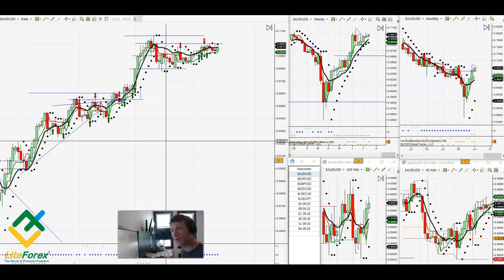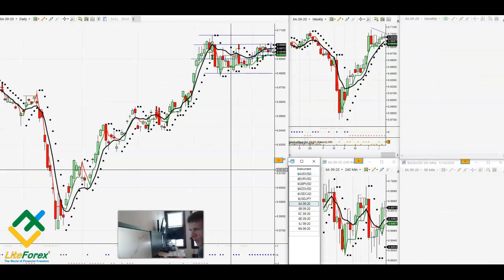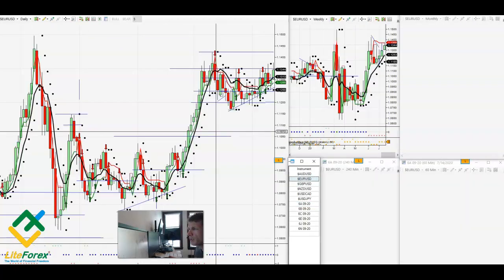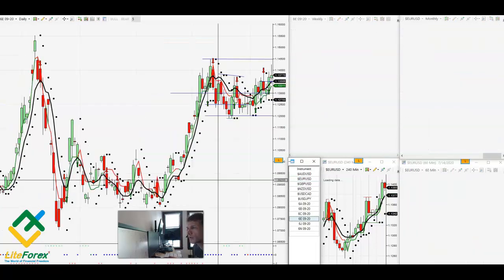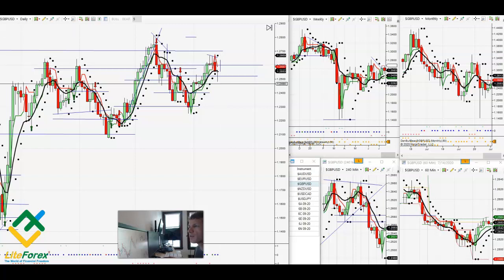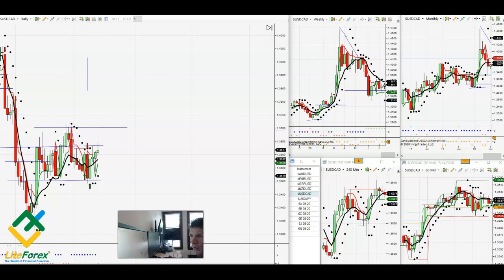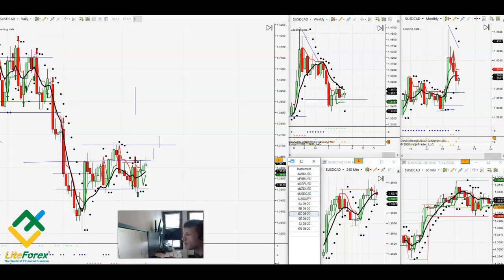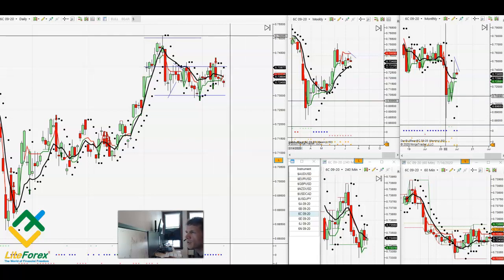FOREX TECHNICAL ANALYSIS | EURUSD GBPUSD USDCAD AUDUSD USDJPY NZDUSD | JULY 14 w / LiteForex